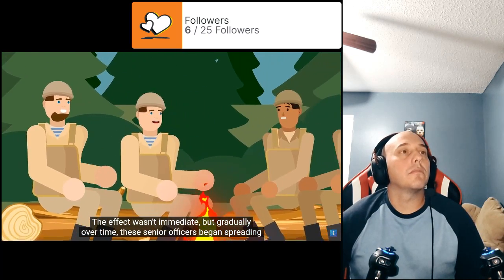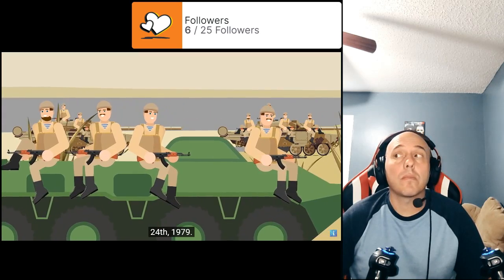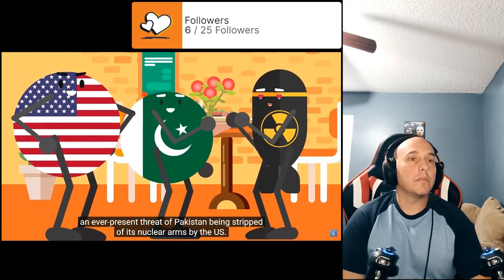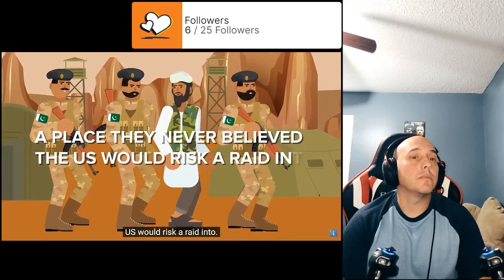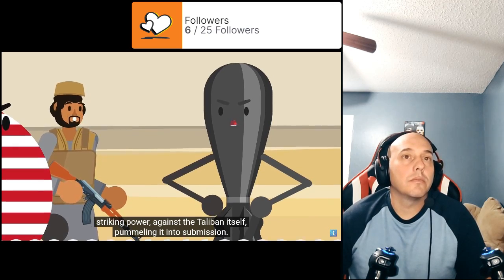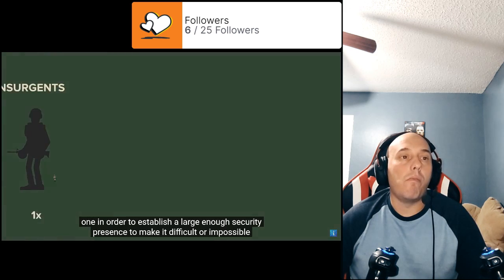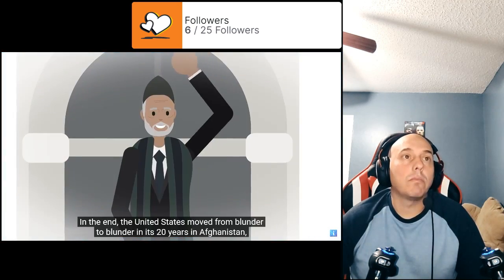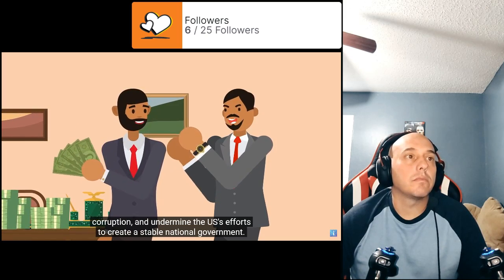Military VET reacts to: What Actually Went Wrong In Afghanistan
The Infographics Show
Today we're going to look at how the Soviet Union and the United States directly affected the way Afghanistan would be shaped for decades to come. Some of these decisions would come back to haunt the USA, find out why in our new video.

All videos are based on publicly available information unless otherwise noted.